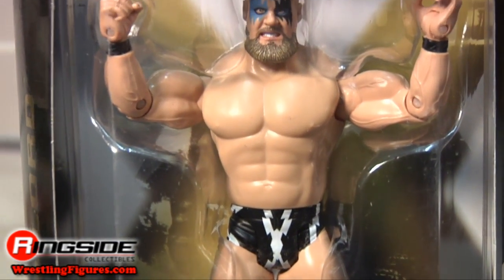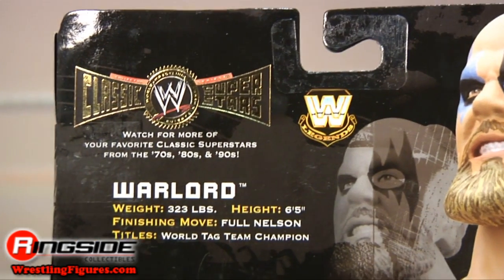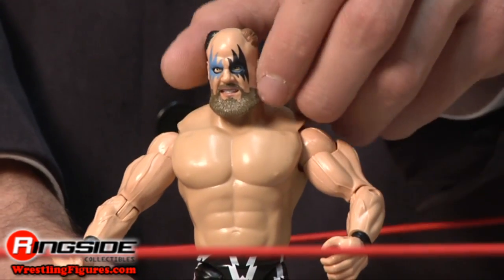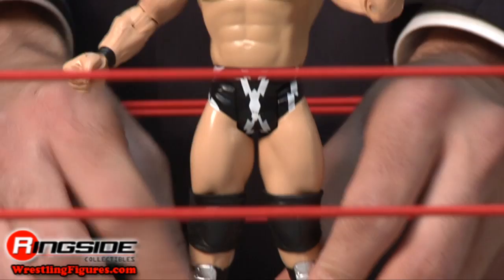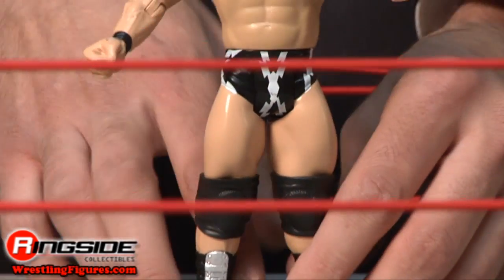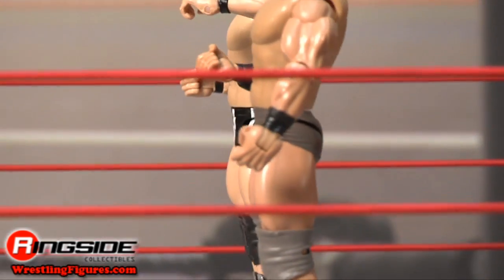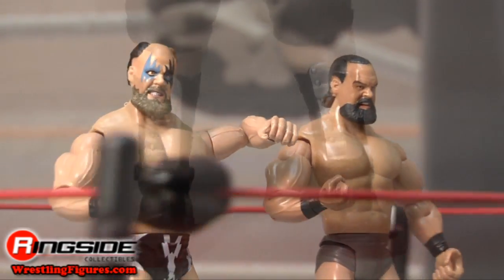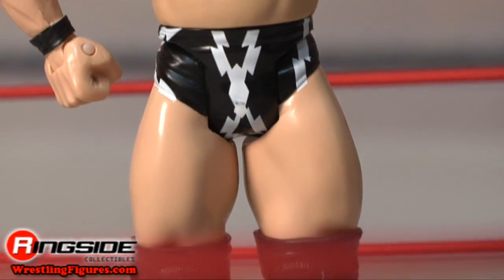Warlord Classic Superstars 27 WWE Jakks Wrestling Figure - RSC Figure Insider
Watch in HD!! Ringside Collectibles Figure Insider takes a look at the Warlord Classic Superstars 27 WWE wrestling action figure by Jakks Pacific, which you can order now Use discount code YOUTUBE to take 10% off your purchase!